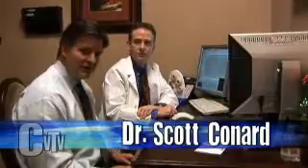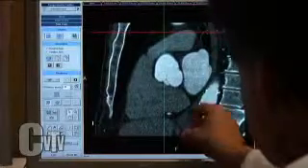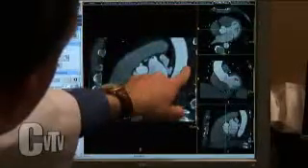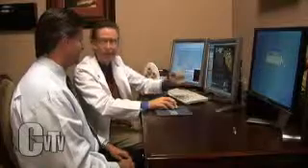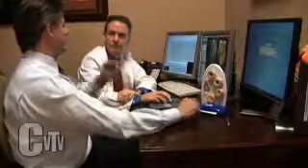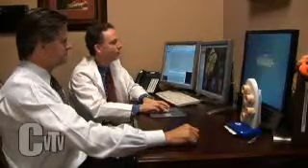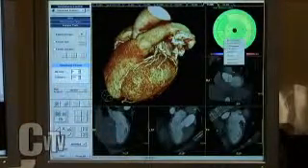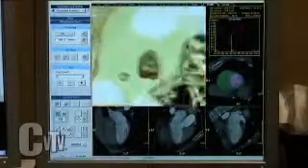The Future of Cardiology - Dr. John Osborne - Preventitive Cardiologist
Dr. John A. Osborne, MD, PhD, FACC on The Future of Cardiology - Breakthrough's in advanced technology like the 256 slice CT scanner.